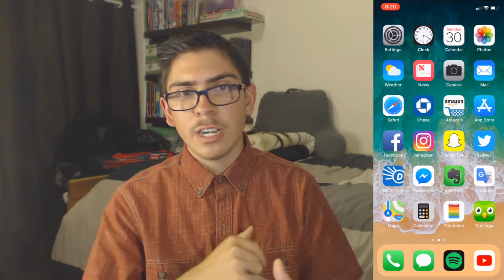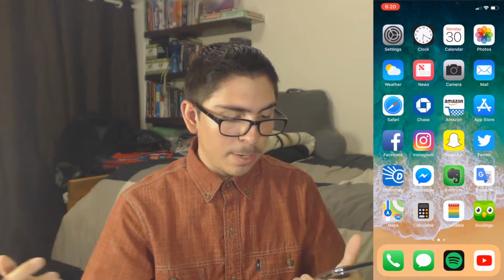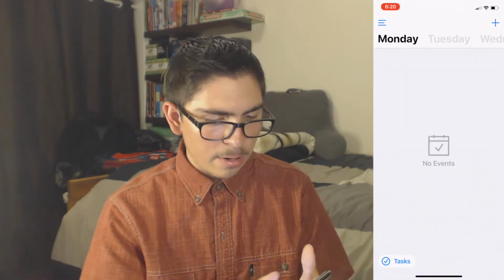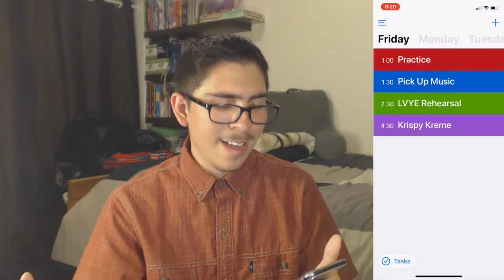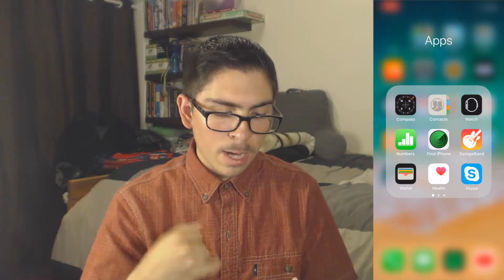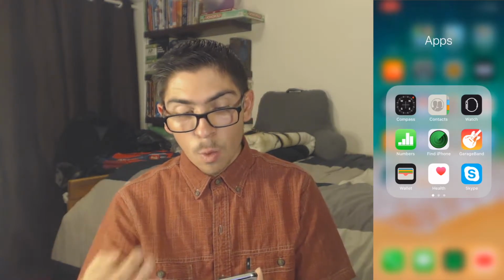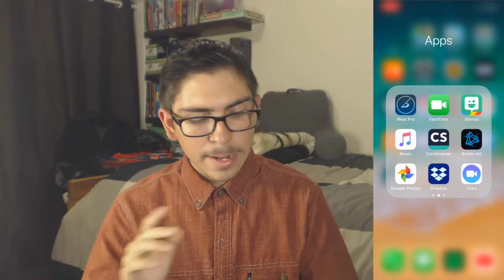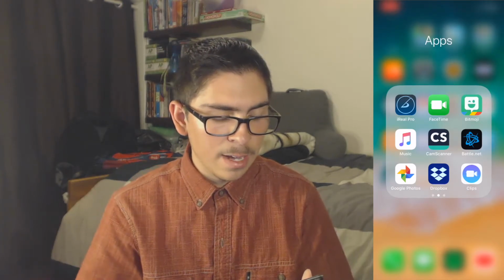What's on my iPhone X!?